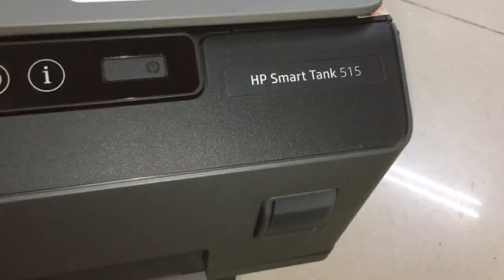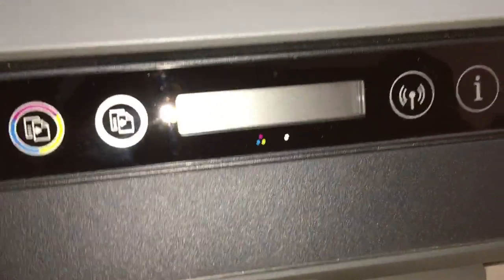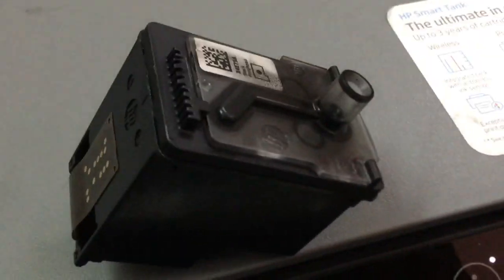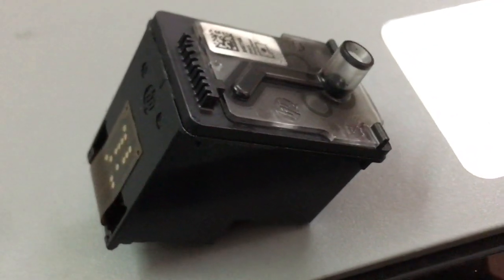HP Smart Tank 515 514 517 532 617 508 511 518 519 531 538 610 error all lights blinking solution 01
HP Smart Tank 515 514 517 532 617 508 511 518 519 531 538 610 error all lights blinking solution part printer repaired has 3 parts video. Part02 and the End part03 When turn on printer first it shows Black Printer head error and then all lights blinking and cannot print copy or scan carriage board fualty, Replace carriage board ok.
Khmer share videos
HP Smart Tank 515 all lights blinking error checking

HP LaserJet M101-M102w-M106w install driver and network setup

Epson LQ310 review and setup

Samsung SCX-4321 papers jam and auto picked papers repair 01

How to fixed printer Samsung SCX-4321 papers jam and auto picked papers 02

Samsung SCX-4321 papers jam and auto picked papers repair 03 end

Fix laptop water get inside ជួសជុលឡេបចូលទឺក 01

ជួសជុលឡេបថបចូលទឹក Fix laptop water get inside #02